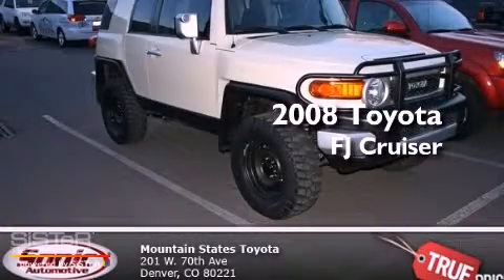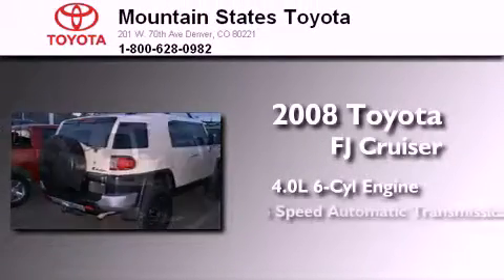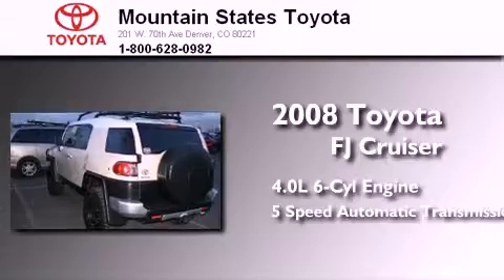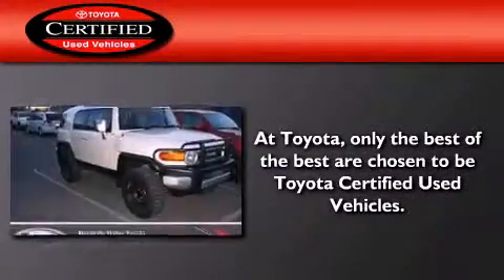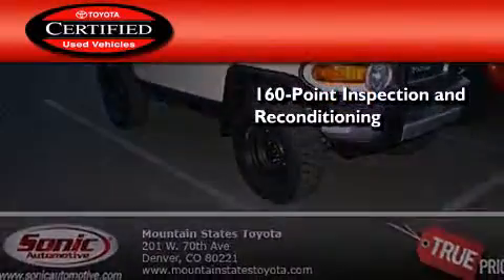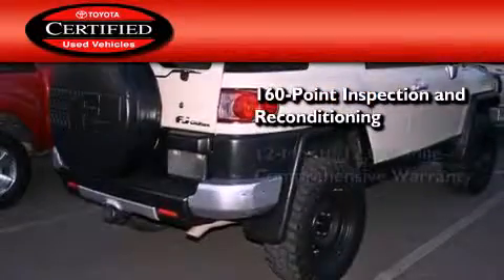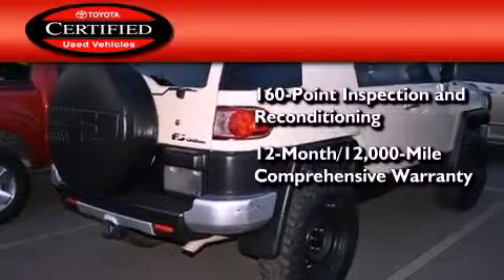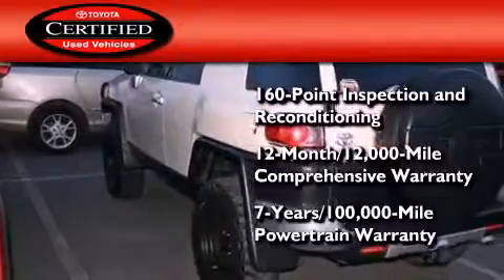2008 Toyota FJ Cruiser Certified Denver CO 80221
Year : 2008
 Make : Toyota
 Model : FJ Cruiser
 Engine : 4.0L V-6 cyl
 Trans . : 5-Speed Automatic
 Exterior : Gold
 Miles : 76,592
 Interior : Black
 Mountain States Toyota
 201 W. 70th Ave.
 Denver , CO 80221
 2008 Toyota FJ Cruiser Denver CO